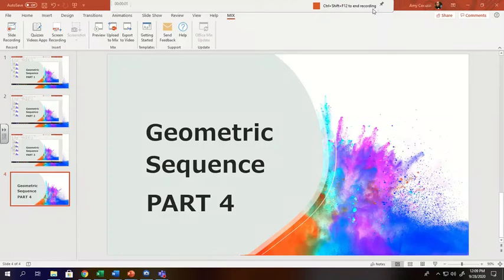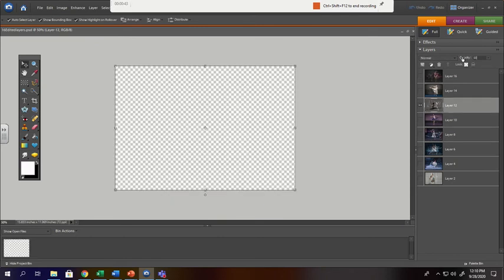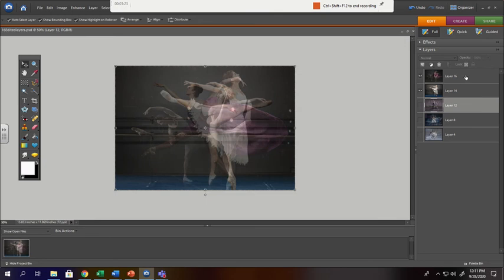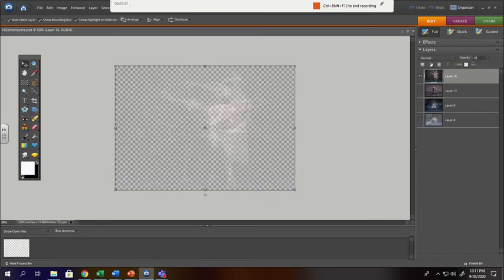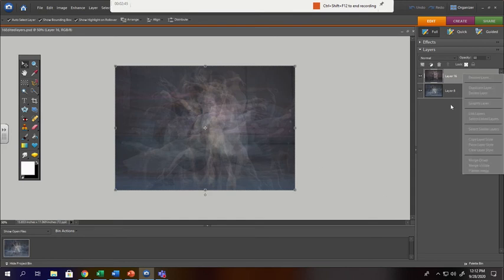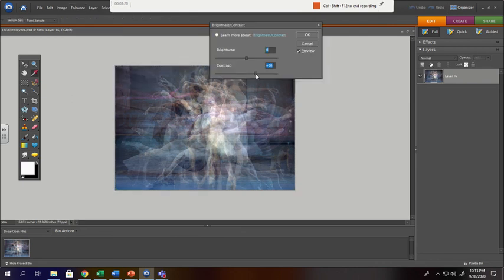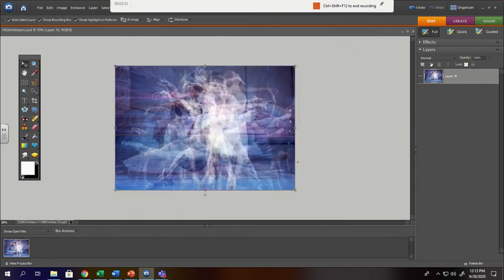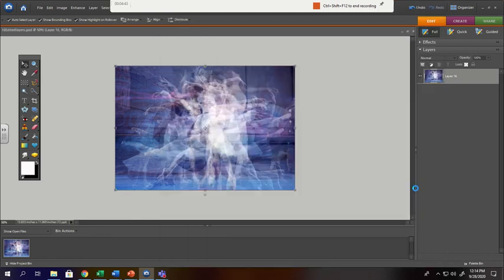Geometric Sequence Part 4 Video